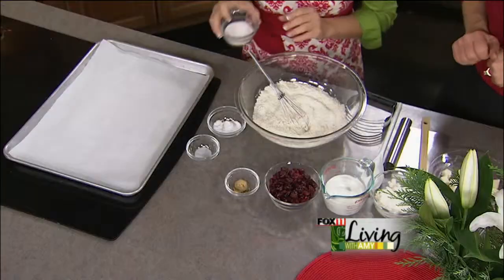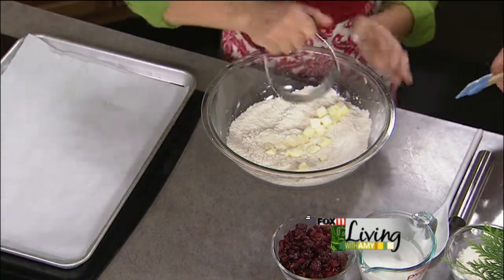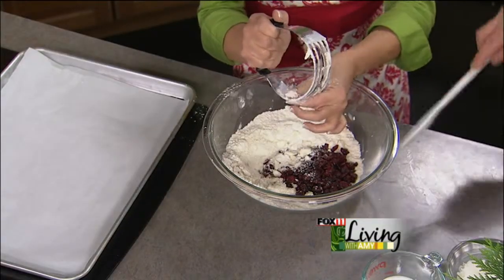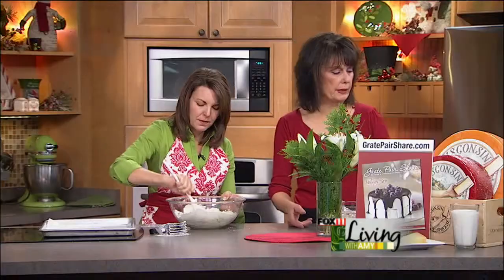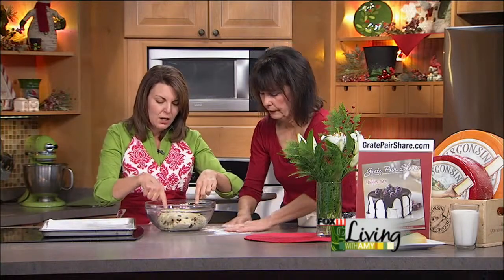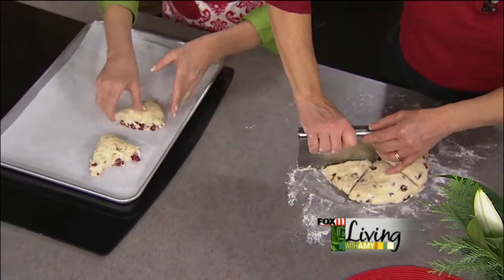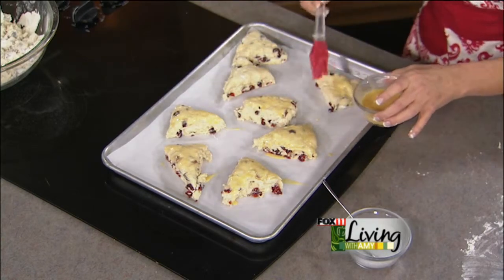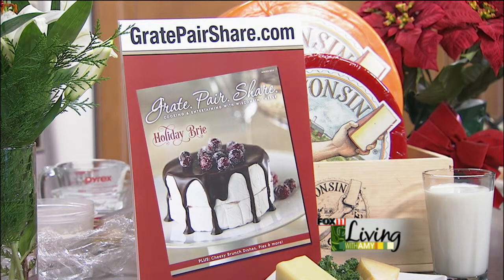Cranberry Ricotta Scones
Recipe from the Wisconsin Milk Marketing Board.